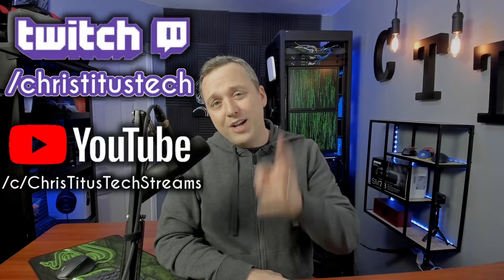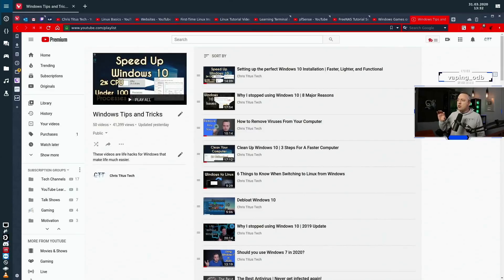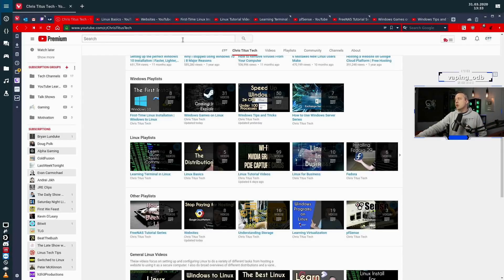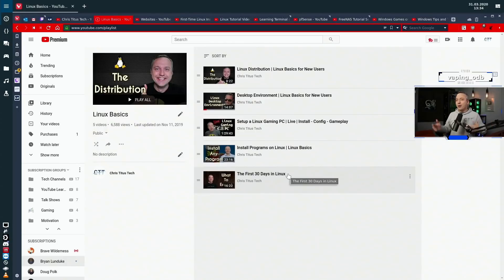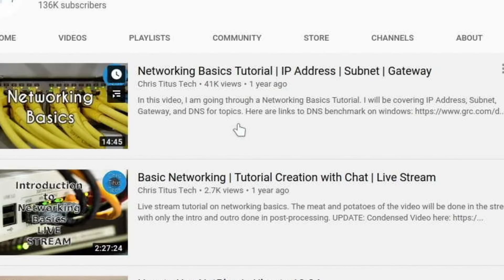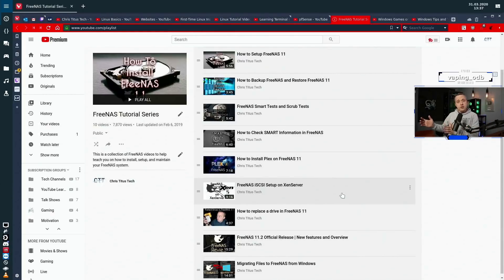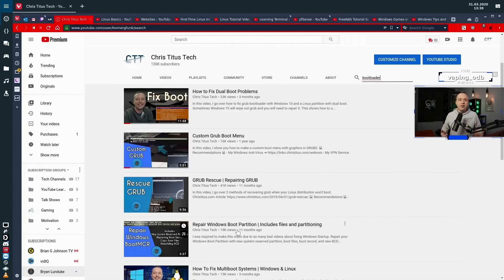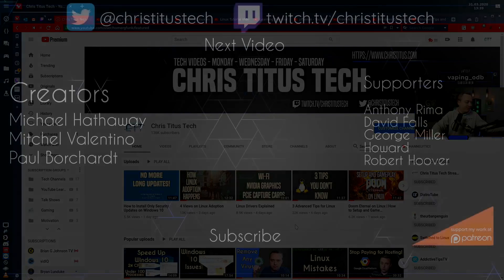How to Learn about Linux | Windows | Networking | + More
How to Learn about Linux, Windows, Networking, and More